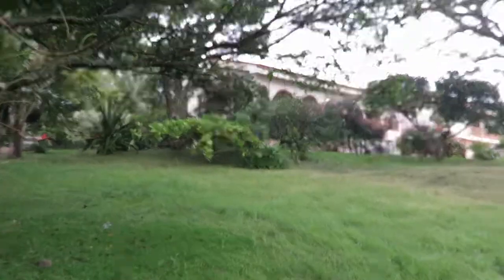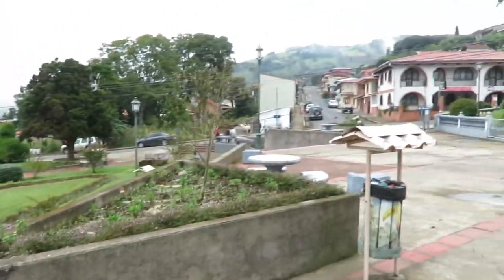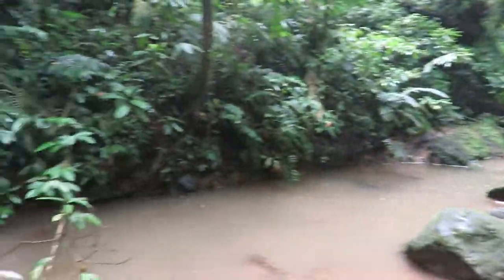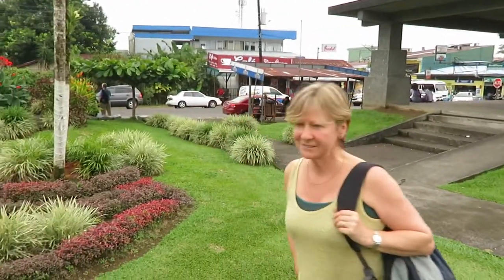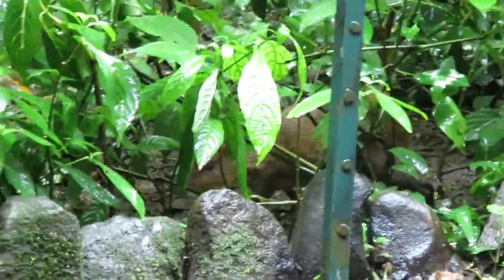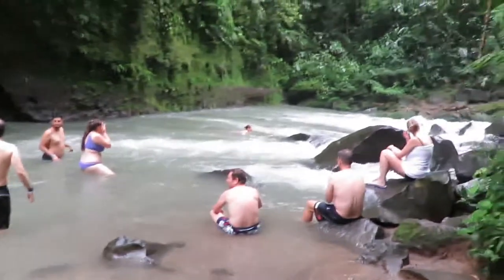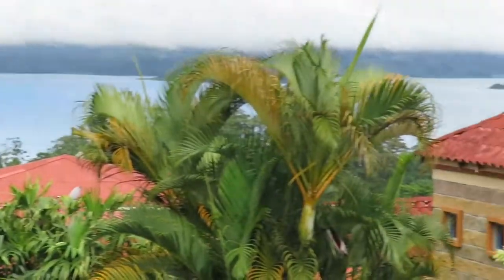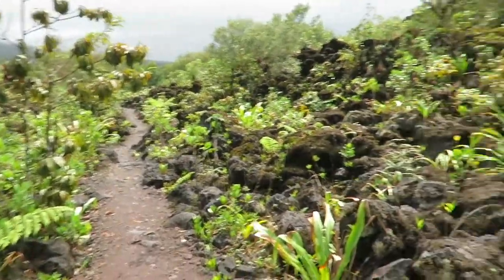Costa Rica 2017 part 1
Alajeula, Zarcero, La Fortuna, Arenal